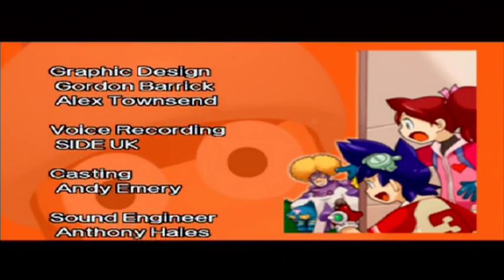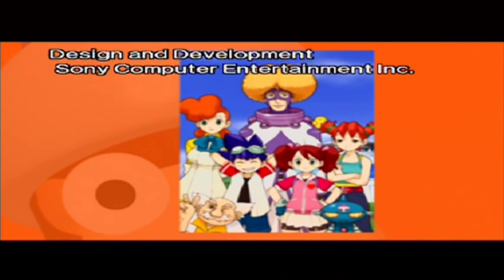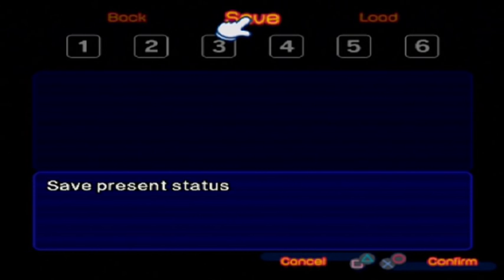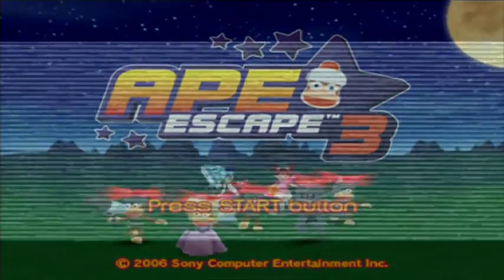Let's Play Ape Escape 3: Part 16 - Gorriliac [Boss]